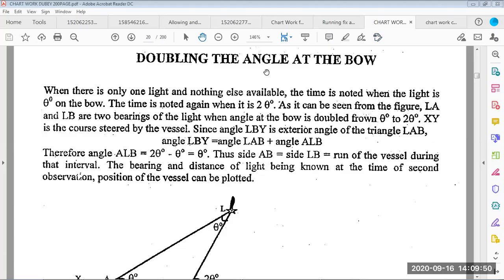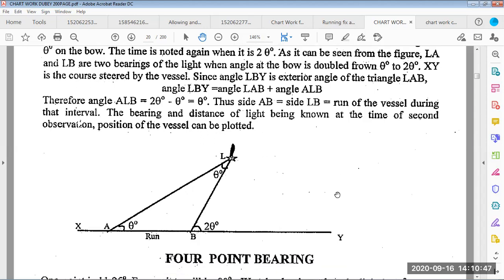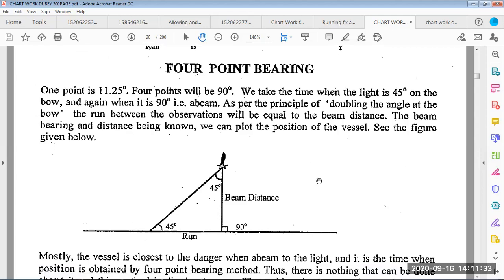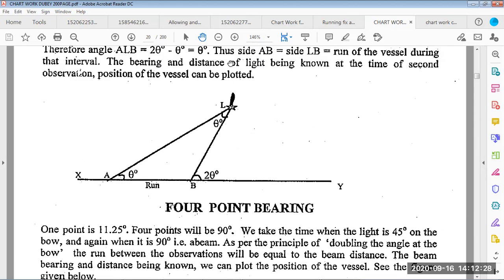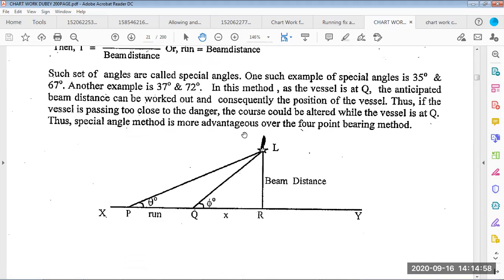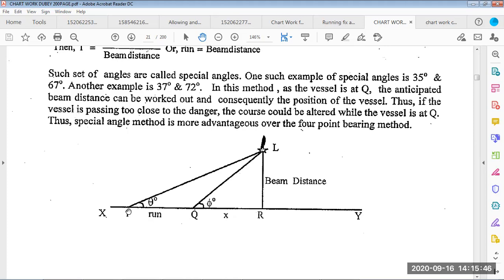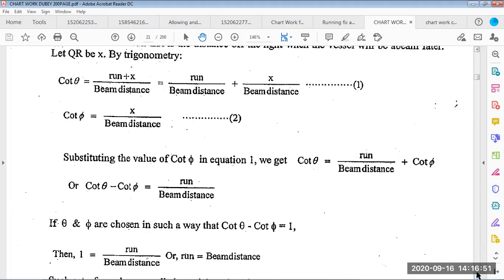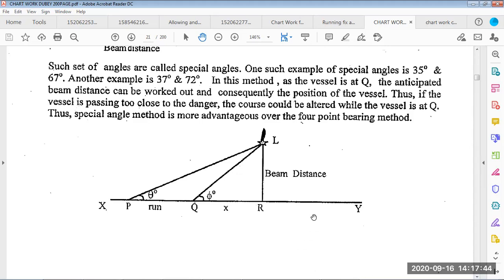FOUR POINT AND SPECIAL ANGLES